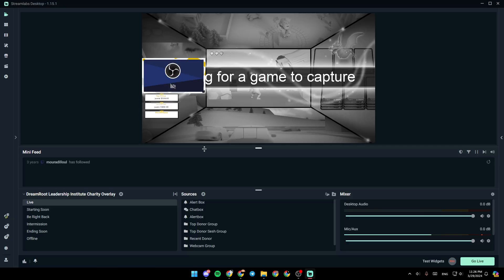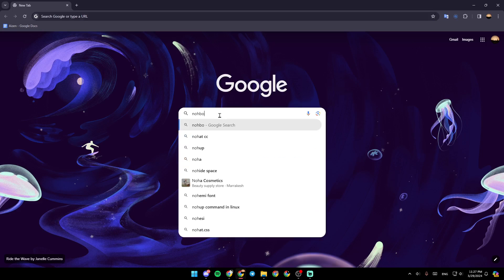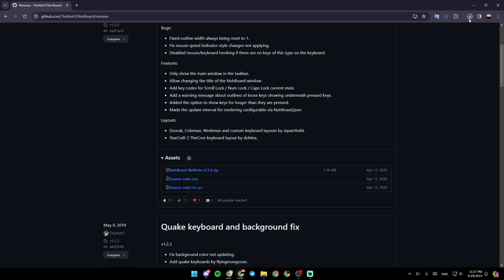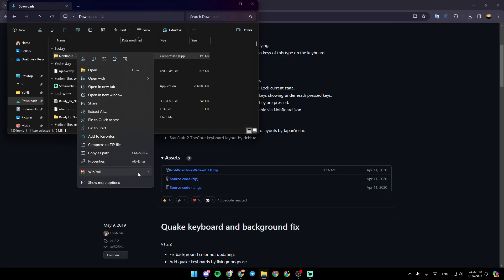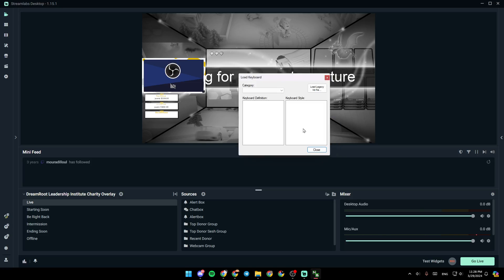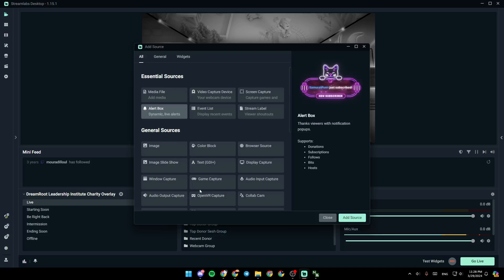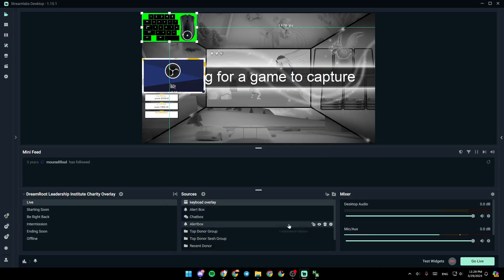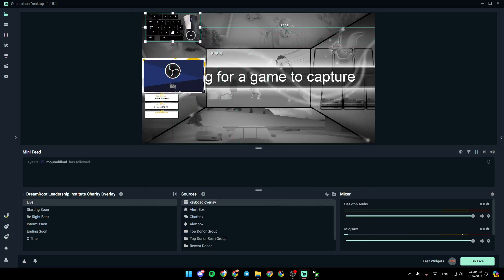How To Get Keyboard Overlay On Streamlabs Tutorial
Today we talk about get keyboard overlay on streamlabs,keyboard overlay,streamlabs,how to add keyboard and mouse overlay to streamlabs,keyboard and mouse overlay